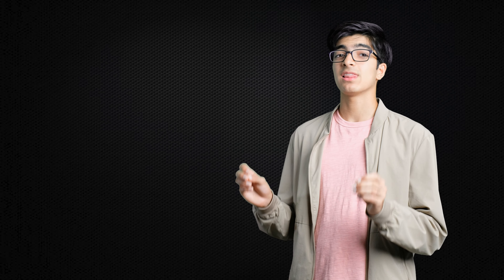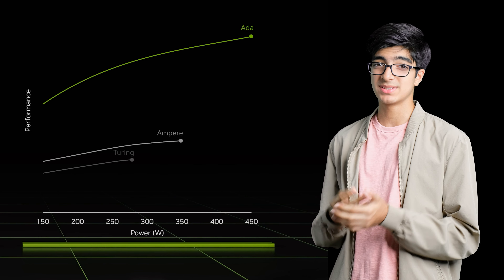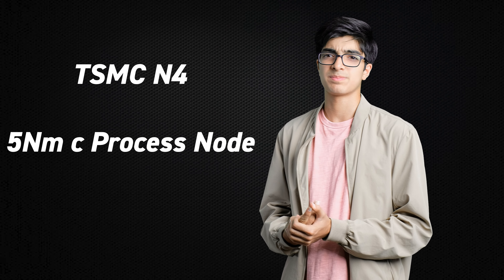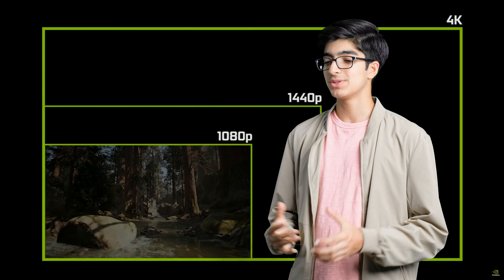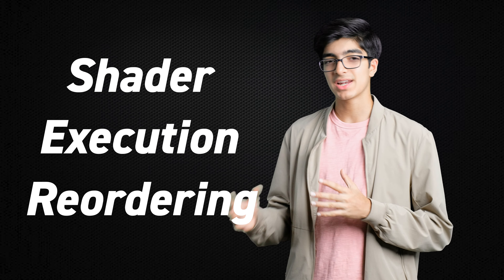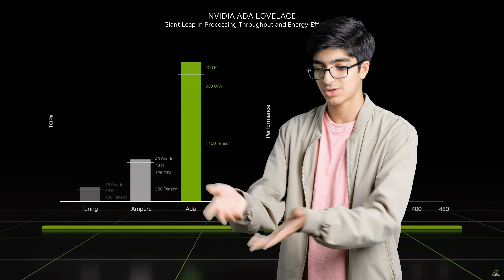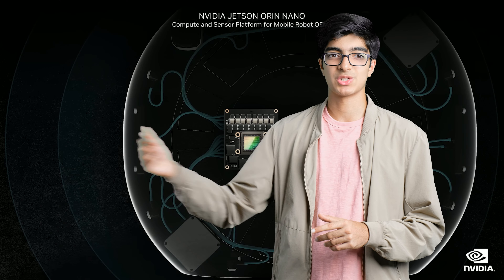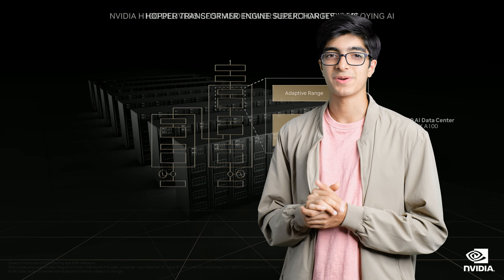Nvidia's RTX 4000 Series Keynote Overview | In Under 6 minutes @NVIDIAGeForce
Its already here! Nvidia has just announced the RTX 4000 series. It feels like the 3090 was released yesterday! Anyways, in this video I talk about Nvidia's keynote at GTC this year in under 6 minutes.